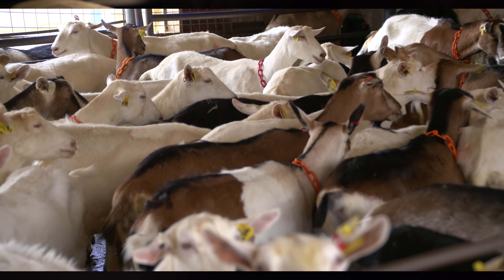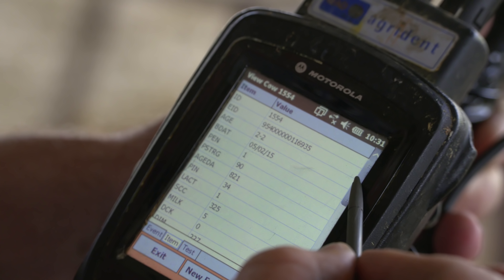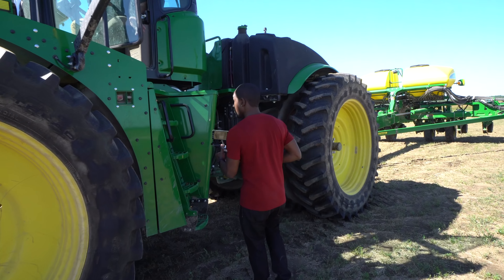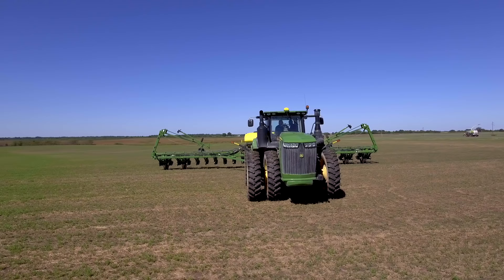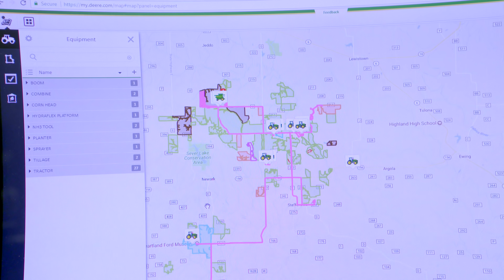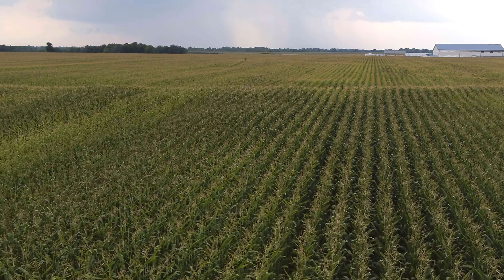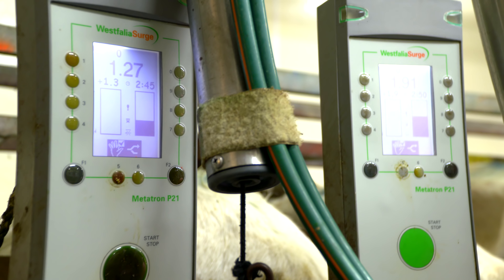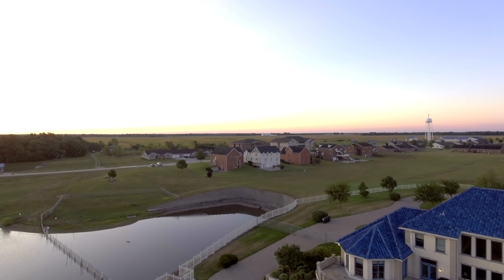Tech You Wouldn't Expect!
Today we're switching it up a bit! We're going to debunk the common misconception about tech and the Midwest. So we're on a farm in Missouri to see just what they've got going on - Enjoy and be sure to leave any other "tech myths" you'd like to see debunked.